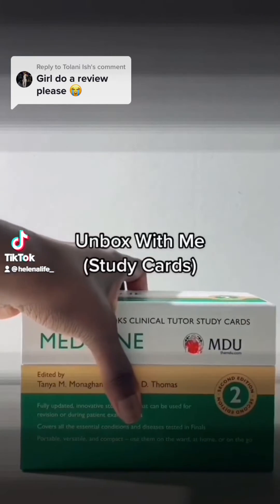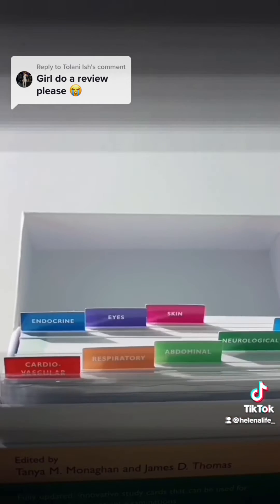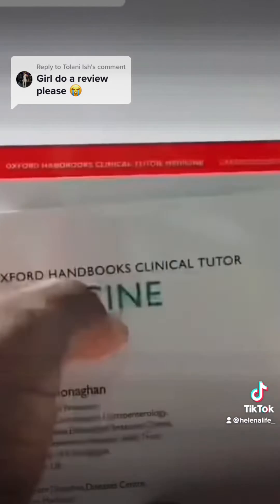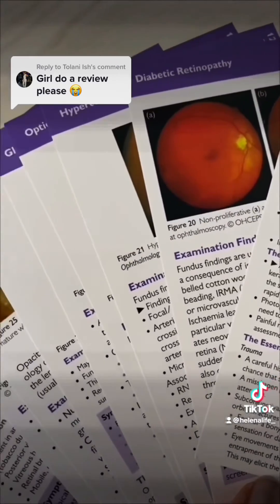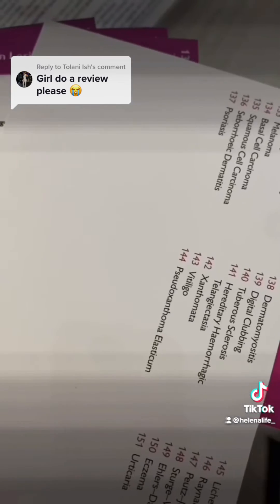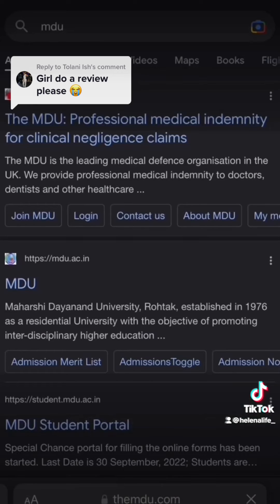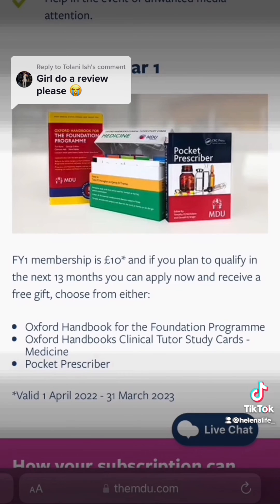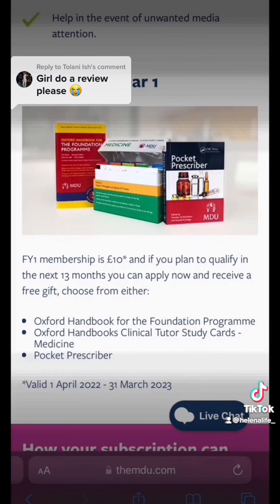Review: Oxford Handbook Medicine Study Cards (Medicine) | Unboxing: Medical Student Review | MDU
Review on the Oxford Handbooks Clinical Tutor Study Cards: Medicine | Unbox with me ✨

Hey everyone 💃🏾

My name is Helena. I am a medical student and biomedical science graduate. This channel is about documenting my medical school journey and hopefully giving prospective medical students a glimpse of medical school. I also create content related to biomedical science, lifestyle, travel vlogs and more. Enjoy :)

FAQ & Links
📷 Camera: iPhone 11
🎞 Editing Software: iMovie (Mac)